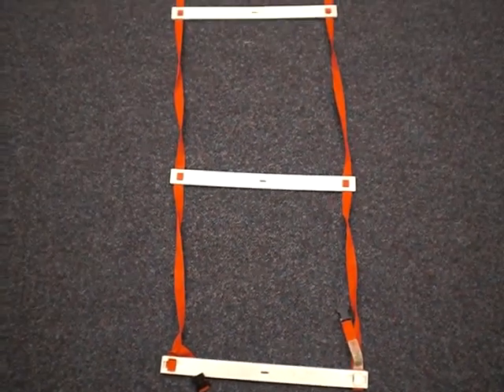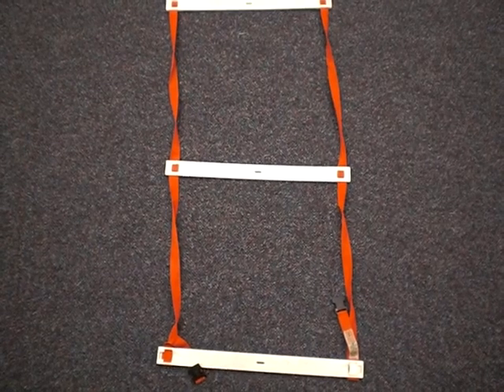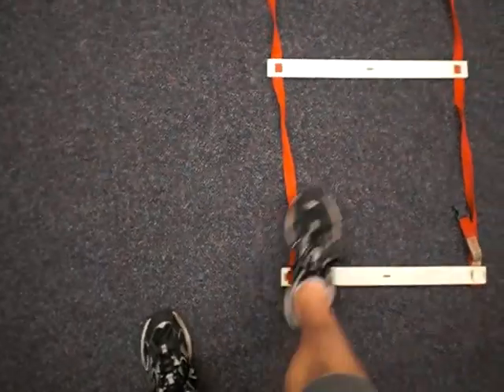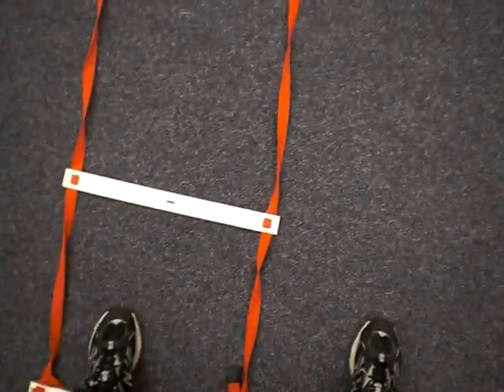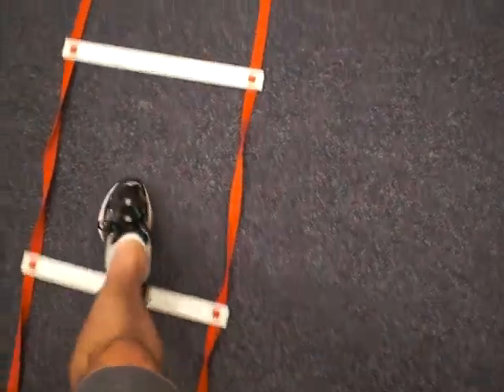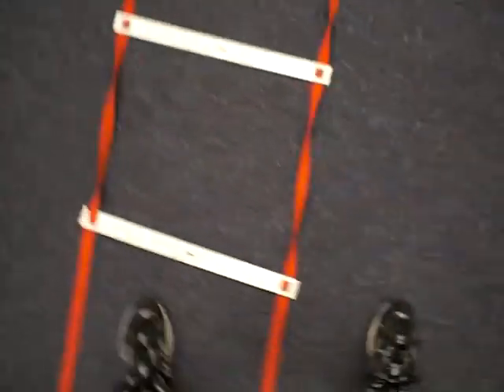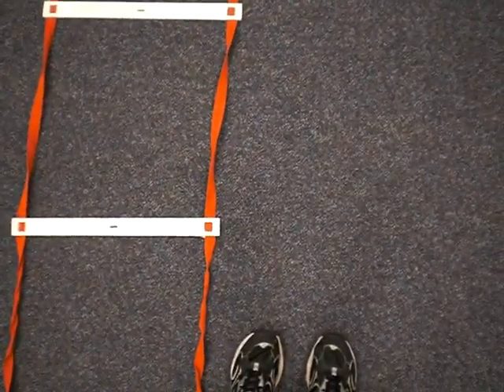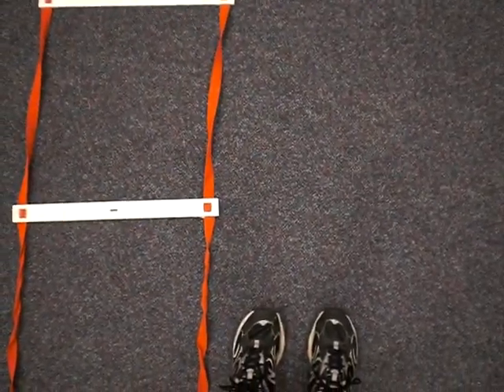Ladder Icky Shuffle 2 feet out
In this drill by HemingTraining.com, Andrew shows a version of the Icky Shuffle ladder drill where both feet come out of the ladder.